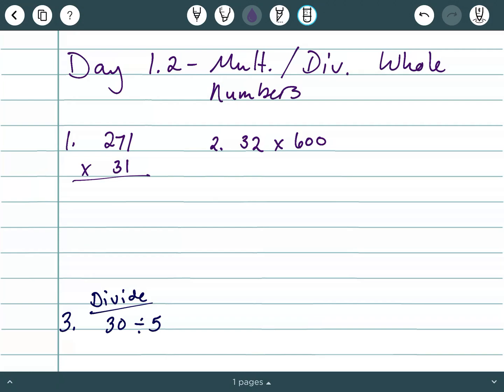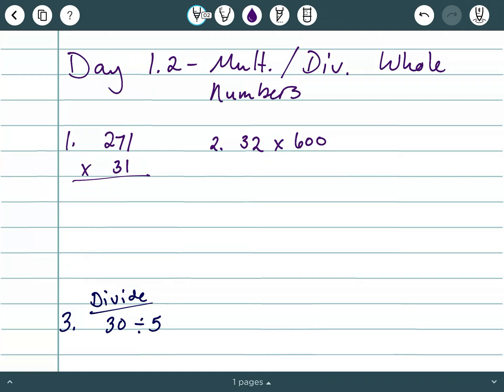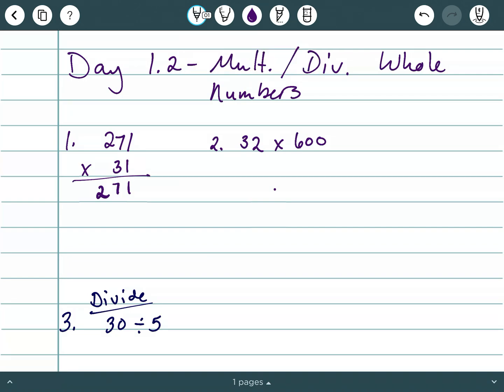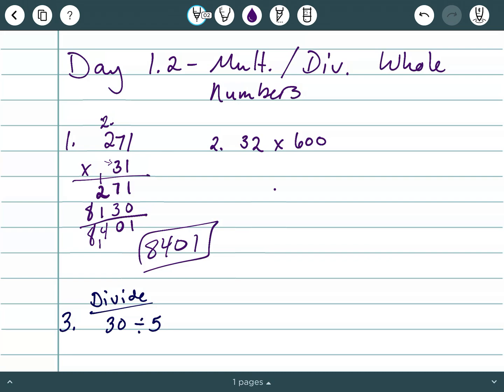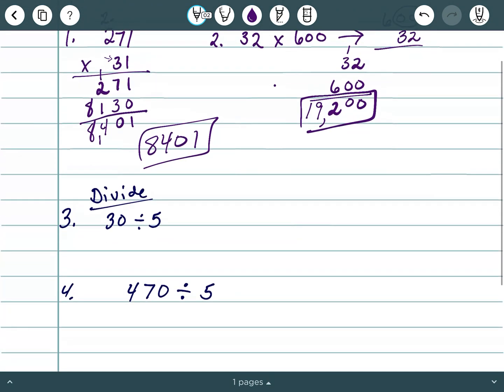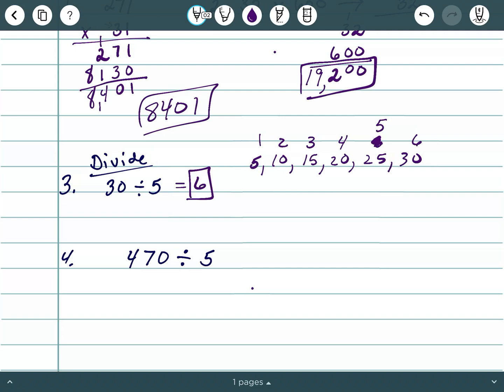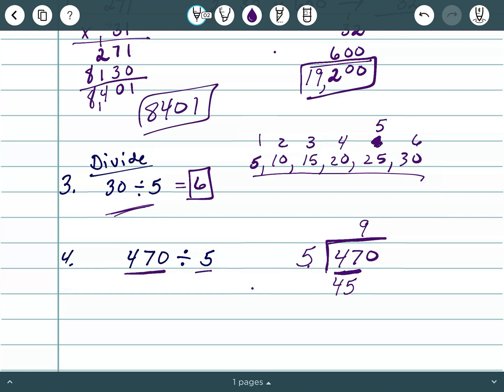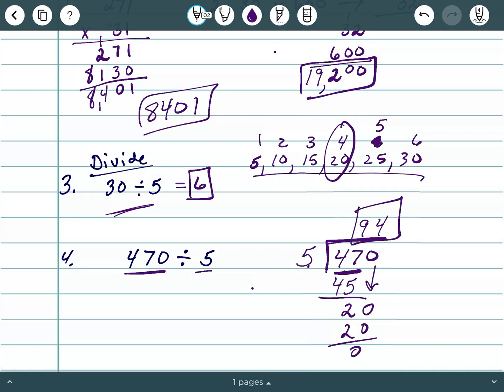Senior Math Day 1.2 - Multiplying and Dividing Whole Numbers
Objective: Students can multiply and divide whole numbers using vertical multiplication and long division.